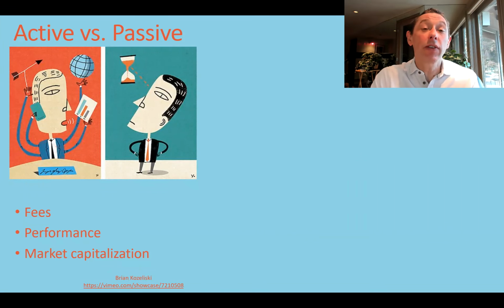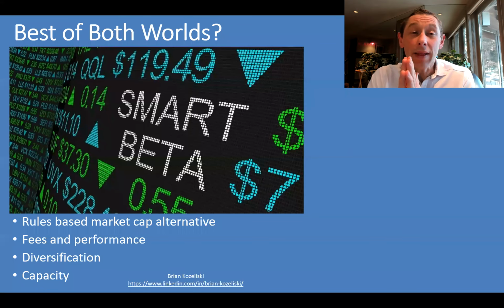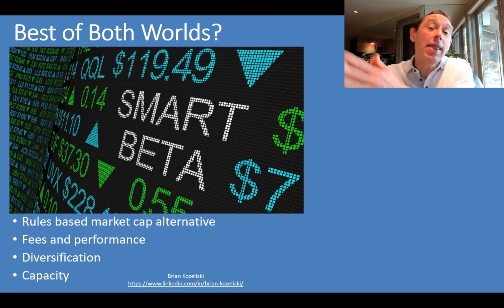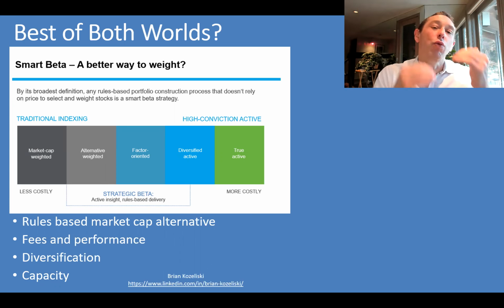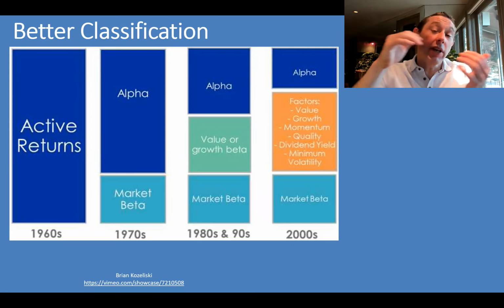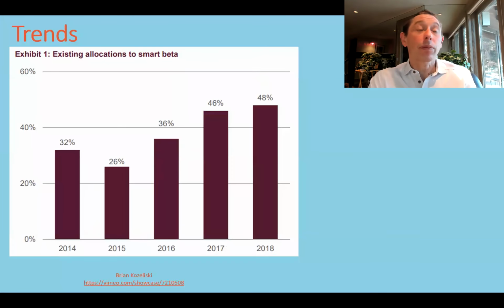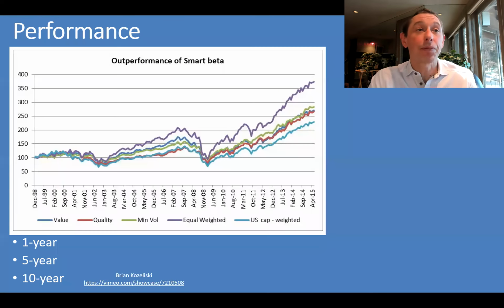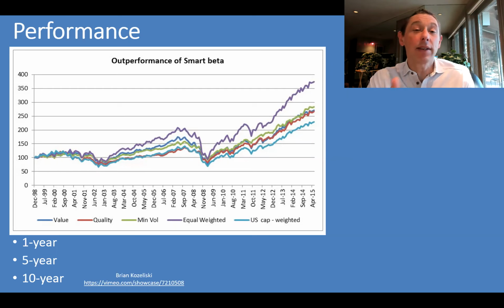What Is Smart Beta?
Is "Smart Beta" the best of active management and the best of passive management all wrapped up into one package? Active managers attempt to outperform market capitalization benchmarks. They may or may not be successful, but you pay them a considerable fee for their efforts regardless. passiveinvesting delivers market capitalization returns. Nothing more. Nothing less. You pay a very small management fee. Smart beta is any rules-based weighting scheme that is not market capitalization based. This can be as simple as equal-weighting and as complex as multi factor models exploiting well known anomalies. Asset flows into smartbeta products is growing, performance is attractive over long time horizons, and fees are attractive.